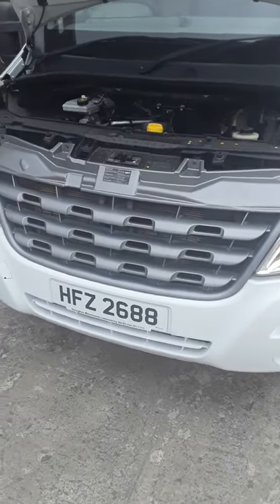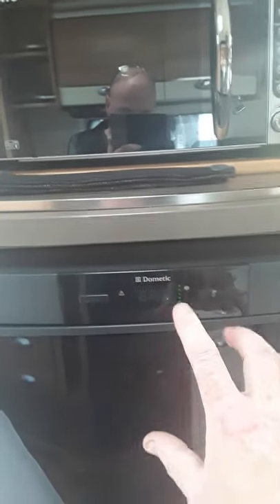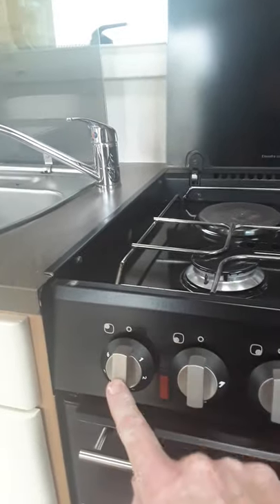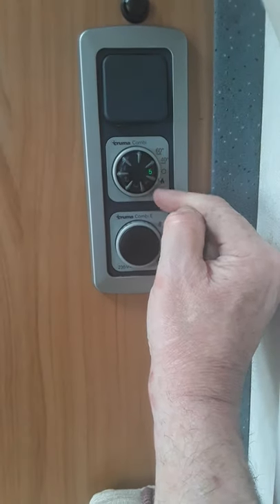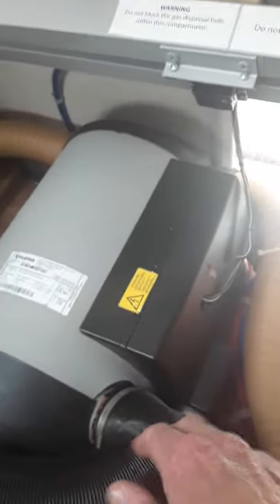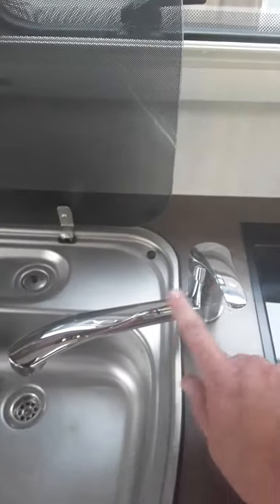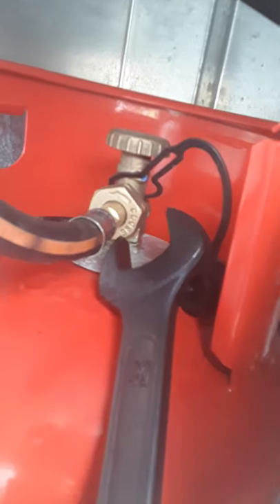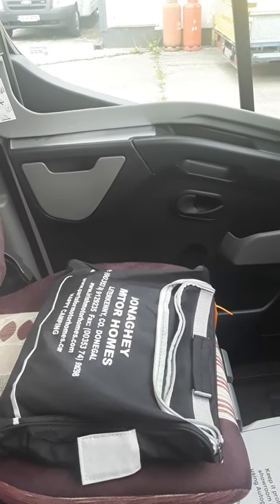Bentley Oulton Demo